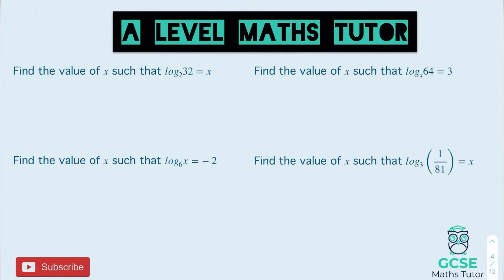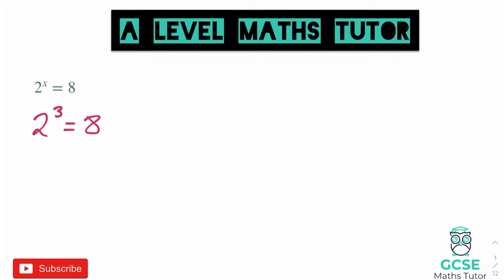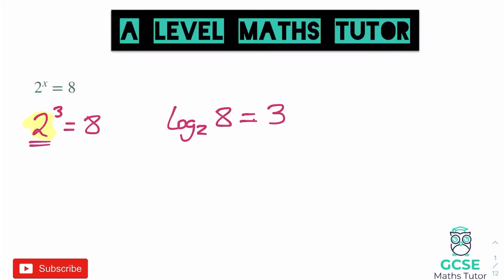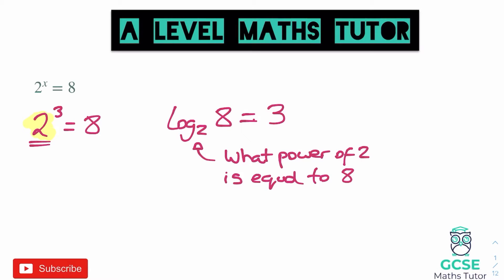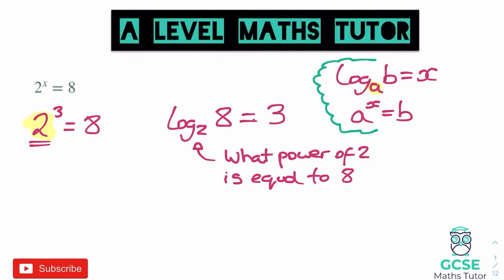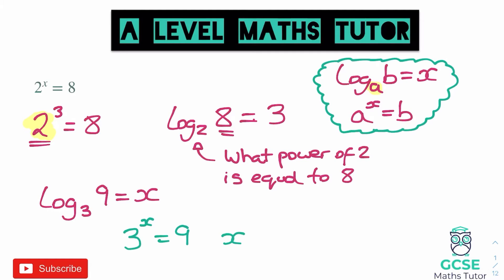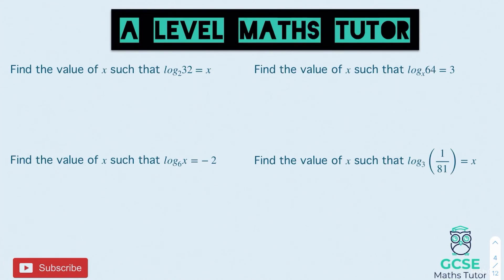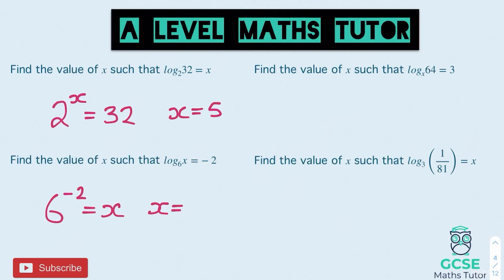Introduction to Logarithms (Part 1) | A-Level Maths Series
A video revising the techniques and strategies for using logarithms (A-Level Maths).

This video is part of the Logarithms and Exponentials module in A-Level maths, see my other videos below to continue with the series.

Part 4 - Harder Logarithmic Equations - Coming Soon!